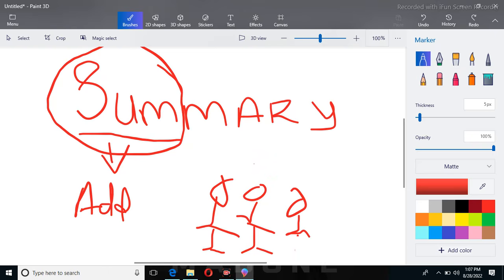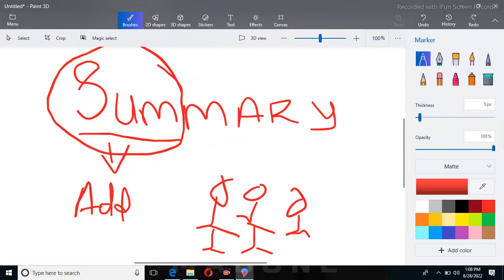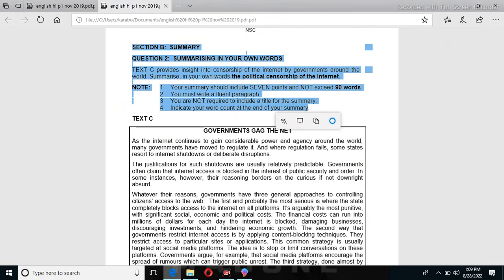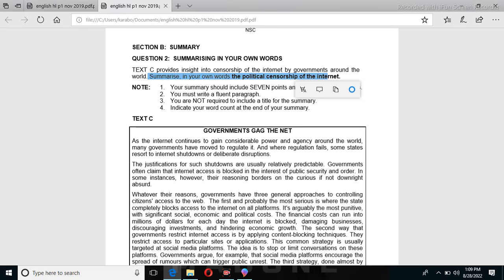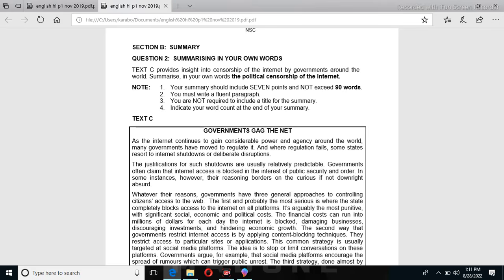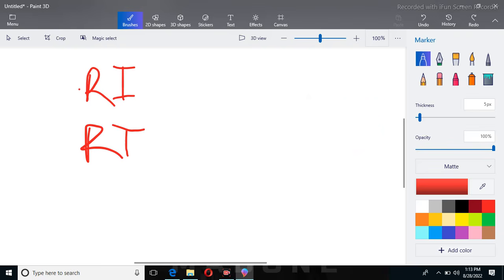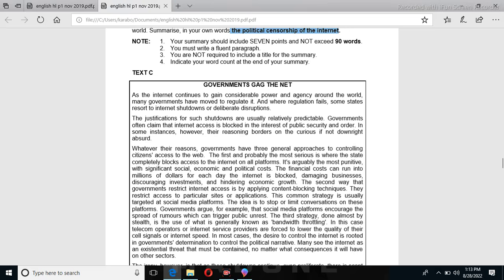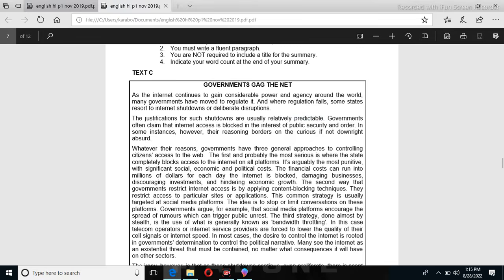How to Get full marks in English HL Summary Grade 12 (Full Lesson)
Hey Fam ❤️I noticed that many of you are losing free marks on the Eng HL summary,So I made a tutorial to make sure that you all get a total on that section.